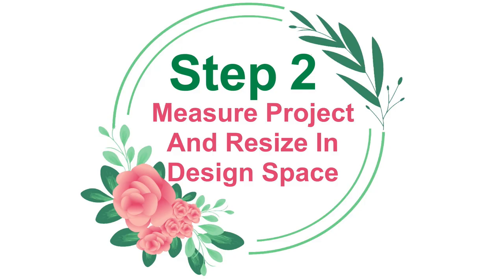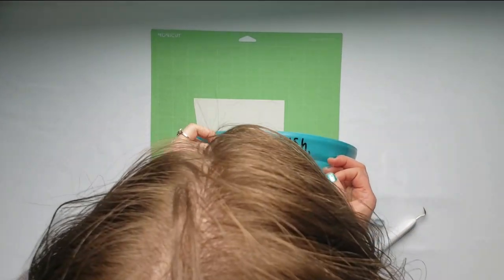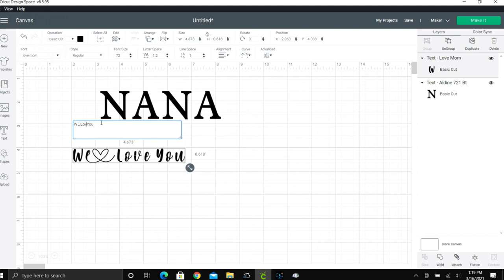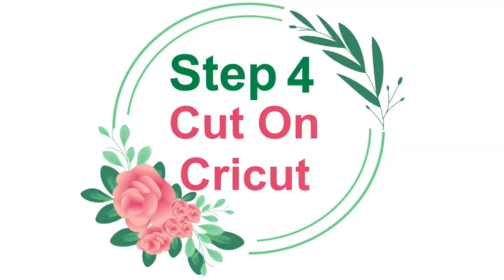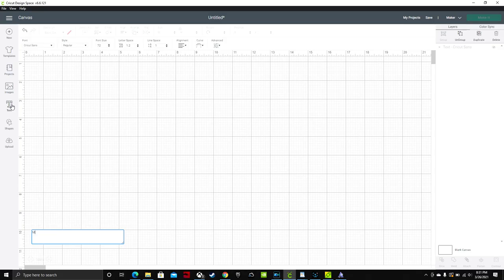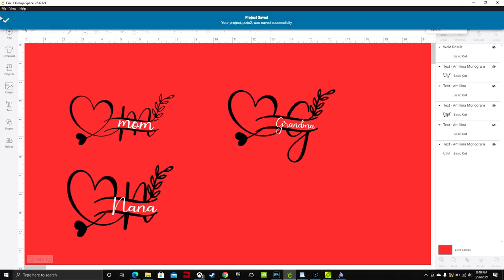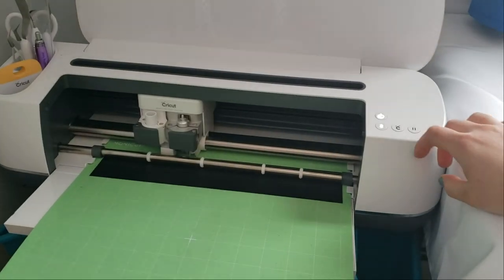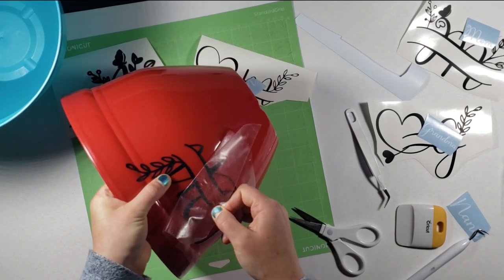Personalizing DOLLAR TREE Flower Pots with CRICUT - Make $$ selling these!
In this video I show you how you can personalize and customize flower pots. These flower pots are from the Dollar Tree, but you can buy flower pots just about anywhere. They're a great versatile project. You can make them for Mother's Day, teacher gifts, fill them with some mums for some Fall Cricut decor!

These are a great item to sell, especially around the holidays!

These DIY vinyl flower pots make great gifts for Teachers, grandparents, moms, gardeners and more!

Looking for easy Cricut projects to make with your Cricut Maker or Cricut Explore Air 2? for more project ideas and inspiration, beginner Cricut tutorials and more!

I have several project design ideas from Creative Fabrica used in this video. Find the designs below: